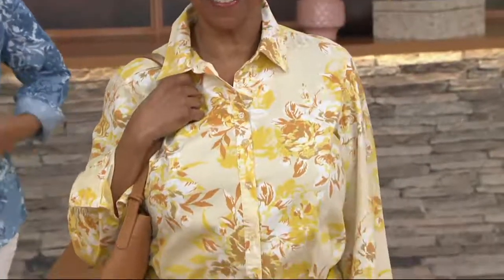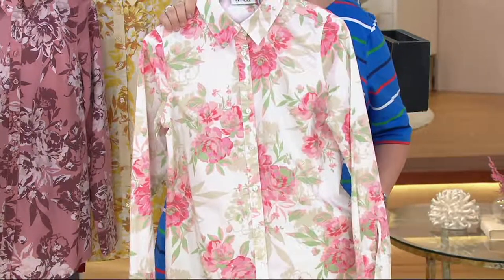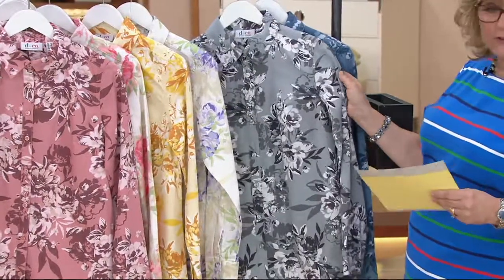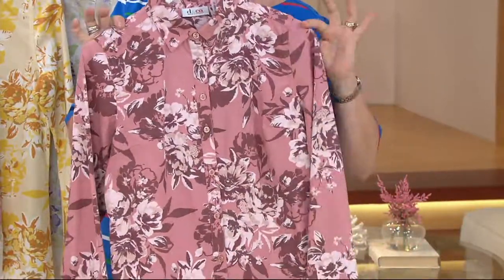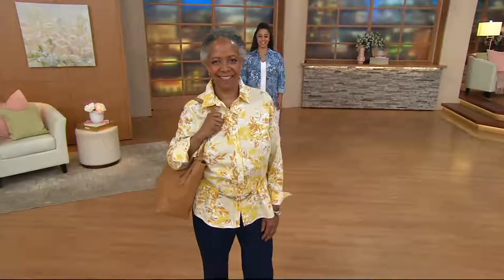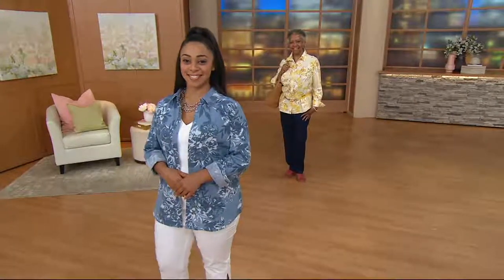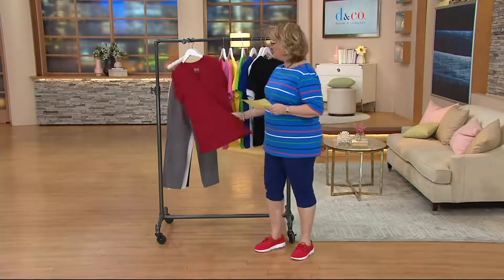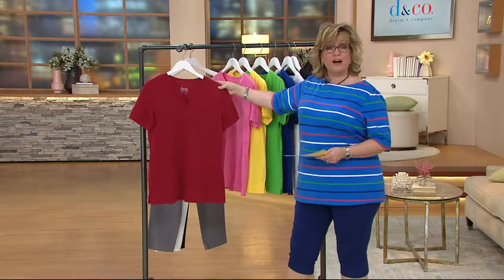Denim & Co. Button Front Floral Printed Stretch Chambray Shirt on QVC